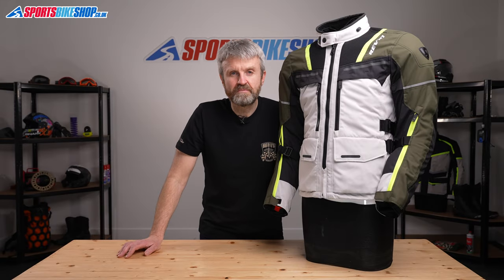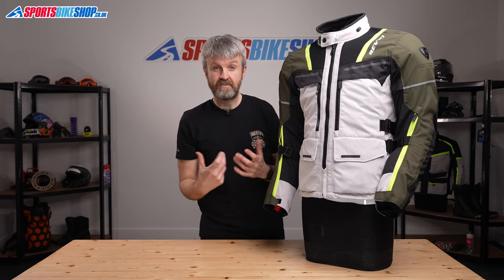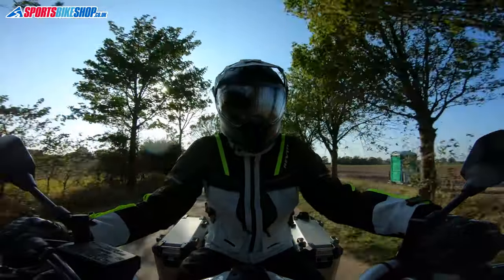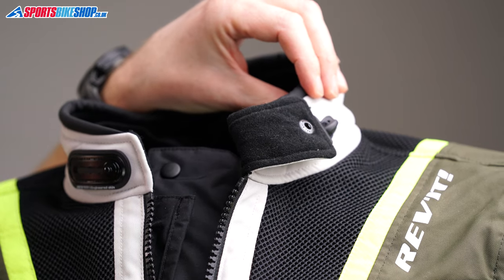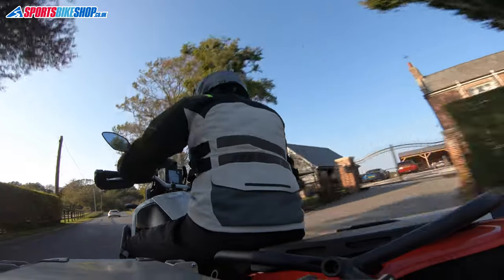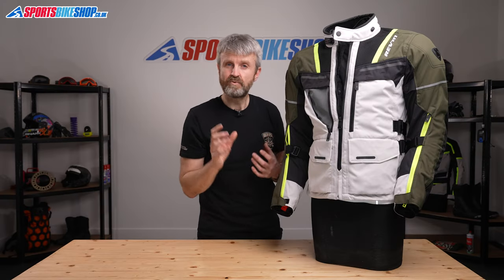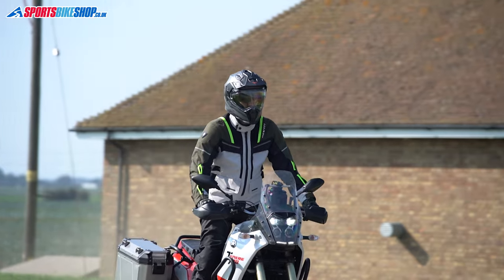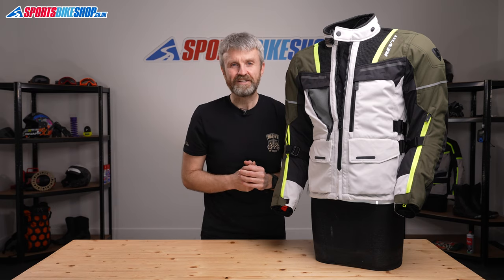Rev’IT Offtrack textile motorcycle jacket review - Sportsbikeshop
The clue is in the title: Rev’IT’s Offtrack jacket is designed to go with you when you head off the beaten track. Find out all about their highly versatile  touring and adventure jacket by watching our video...

Related items...